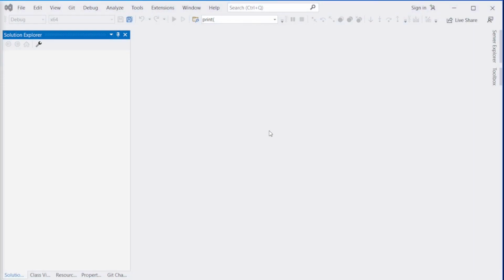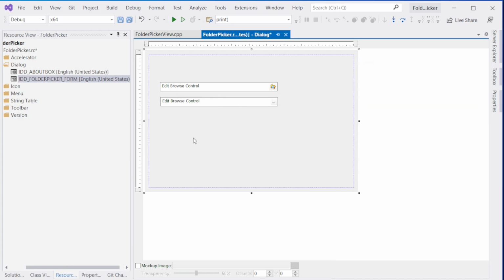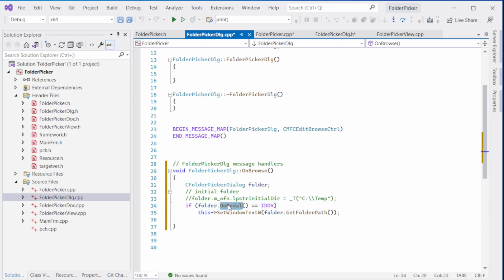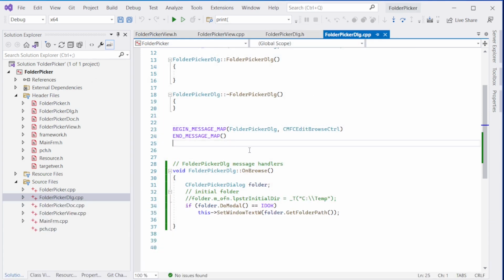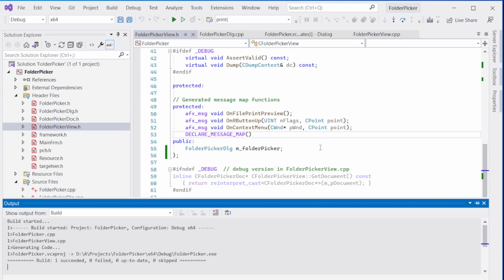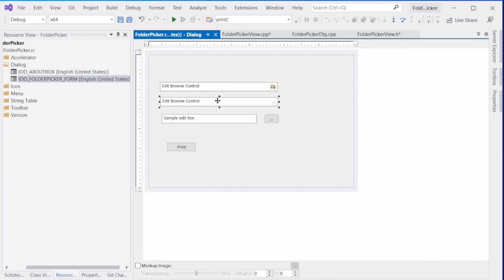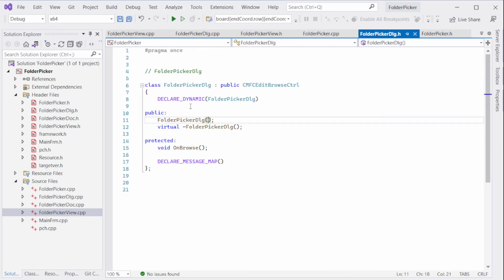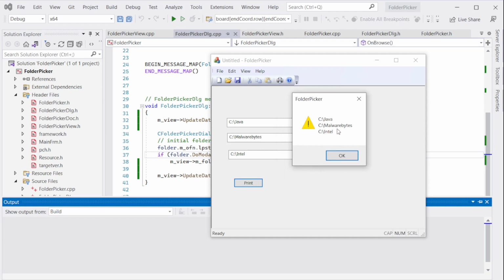MFC C++ How-To Series : Selecting a Folder Video 24 | CFolderPickerDialog , CMFCEditBrowseCtrl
A tutorial / lesson for beginners how to pick or select a folder ( folder picker ) in a dialog using CFolderPickerDialog and CMFCEditBrowseCtrl. 3 different ways to select a folder.